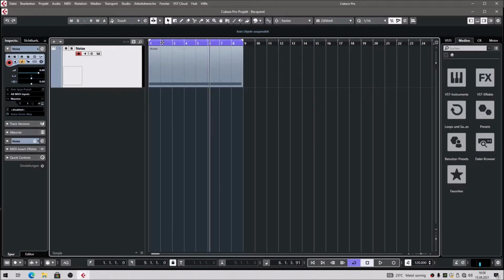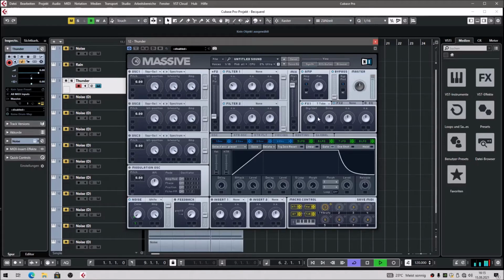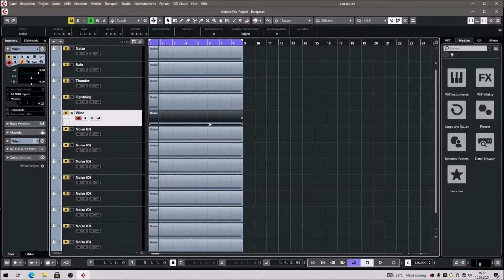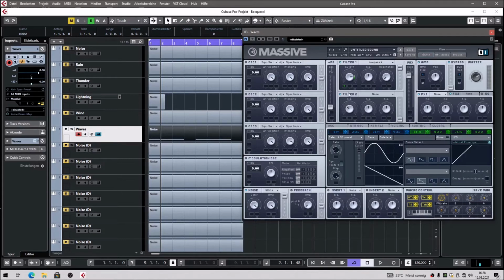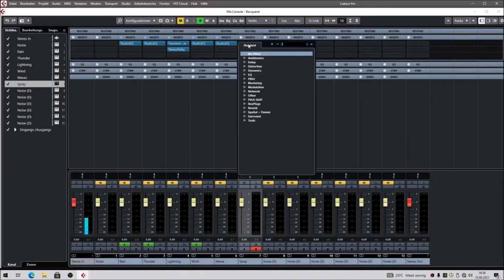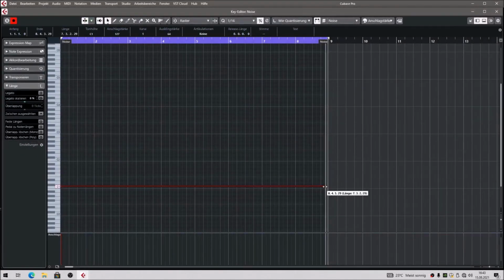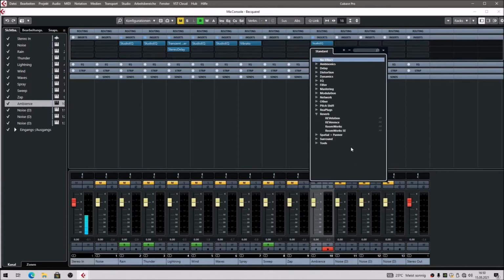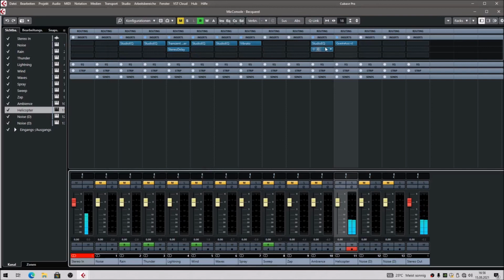White Noise Sound Design: 10 Examples What You Can Do With It (Part 2)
This video is part 2 of my sound design tutorial about white noise. I show you how you can use a simple white noise signal to create 10 cool sounds.

JUMP MARKS:
0:00 Intro
2:09 Rain
5:48 Thunder
9:40 Lightning
13:42 Wind
18:11 Waves
23:41 Spray
28:26 Sweep
35:03 Zap
38:38 Ambience
43:17 Helicopter

🎚 My studio setup:
Cubase (DAW)*
Komplete Audio 6 (audio interface)*
Native Instruments Komplete (synthesizers, effects, instruments)*
Zoom H4n portable recorder*
Large diaphragm condenser microphone - Rode NT-1*
Lavalier lapel microphone - AKG C417*
Headphones - Beyerdynamik DT 990 Pro*
Loudspeaker system - Yamaha HS 8*

📚 Books I highly recommend reading:
The Mixing Engineer's Handbook (Bobby Owsinski)*
Mixing Audio: Concepts, Practices and Tools (Roey Izhaki)*
Sound Effects Bible: How to Create and Record Hollywood Style Sound Effects (Ric Viers)*
Sound Design: The Expressive Power of Music, Voice and Sound Effects in Cinema (David Sonnenschein)*
Practical Art of Motion Picture Sound (David Lewis Yewdall)*
Aaron Marks' Complete Guide to Game Audio: For Composers, Musicians, Sound Designers, Game Developers (Aaron Marks)*
The Writer's Journey - 3rd Edition: Mythic Structure for Writers (Christopher Vogler)*
Made to Stick: Why Some Ideas Survive and Others Die (Chip Heath, Dan Heath)*